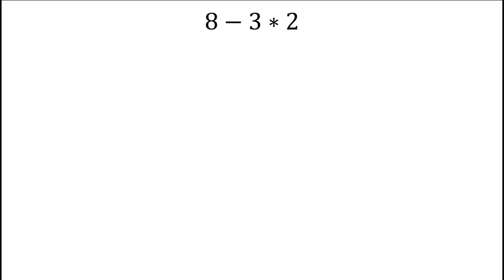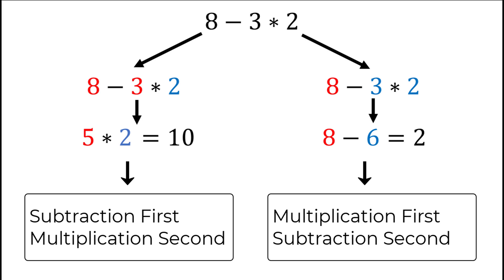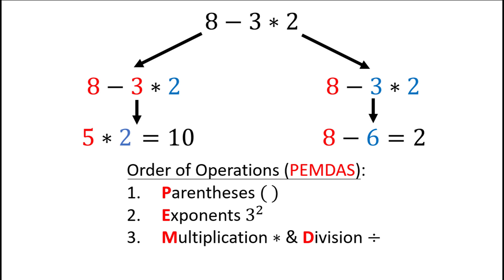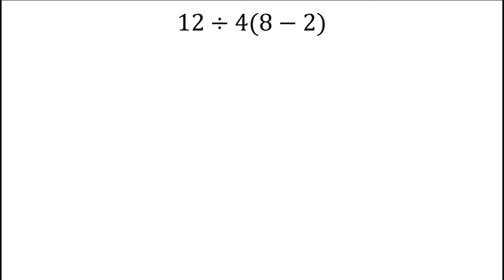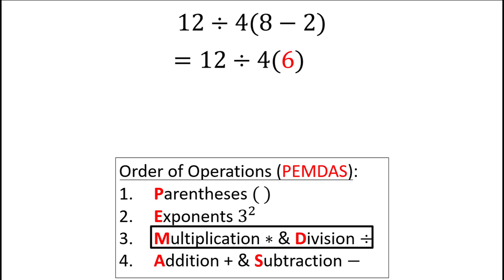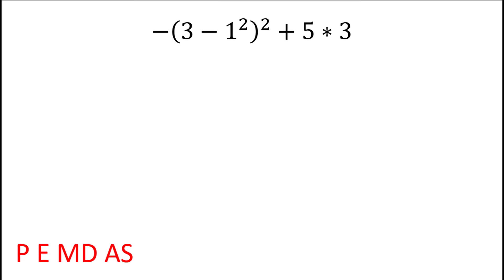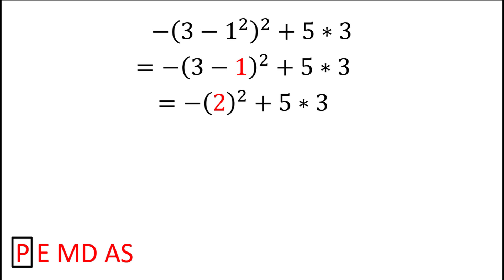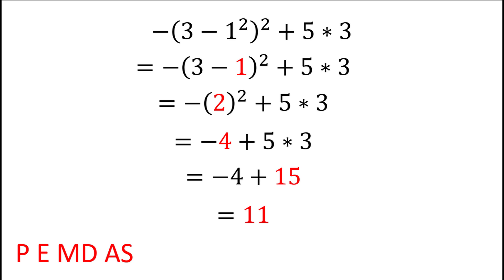Order of Operations